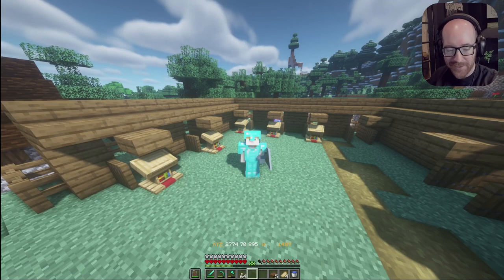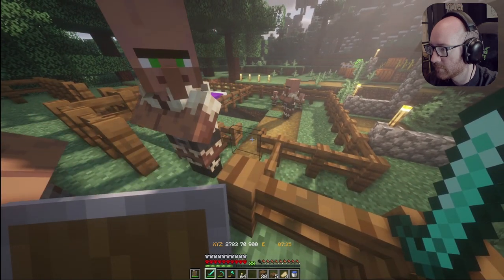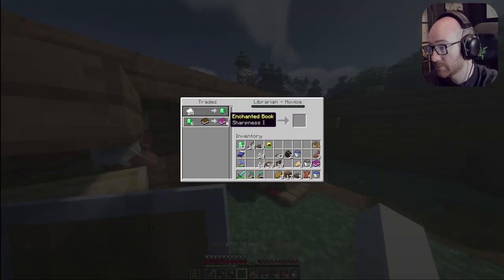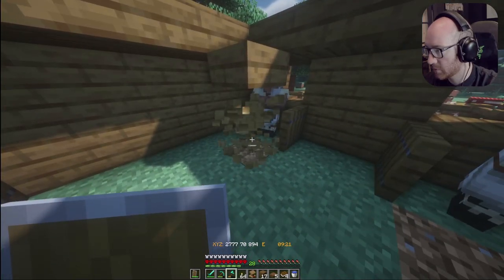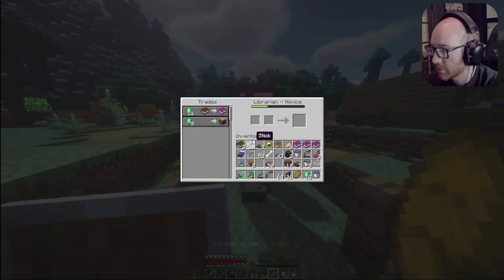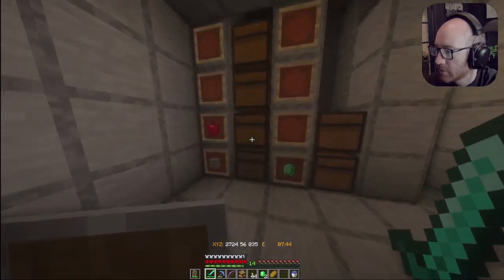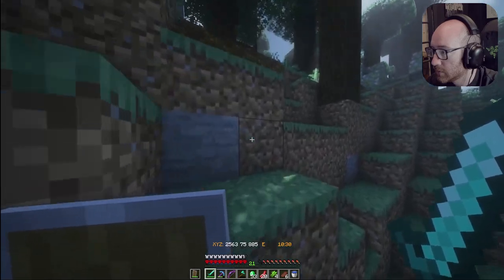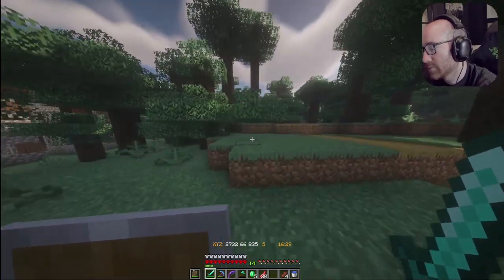ENCHANTMENTS EVERYWHERE | Minecraft Hardcore Survival #9